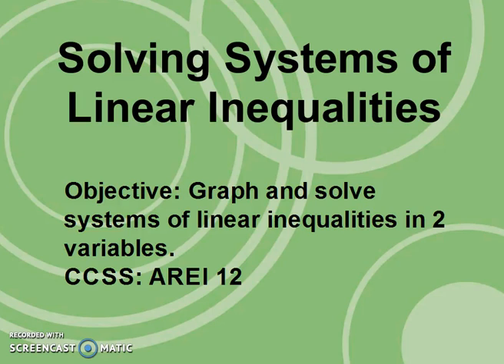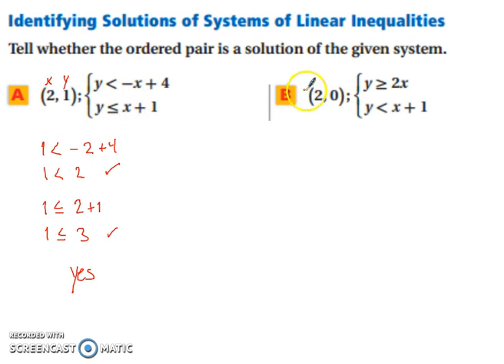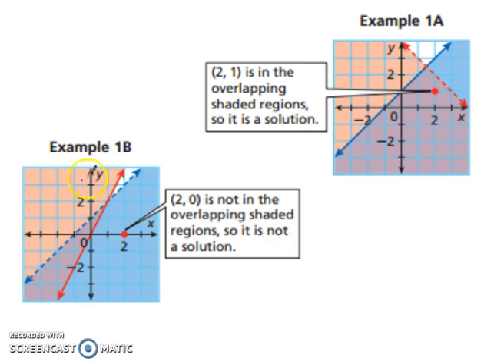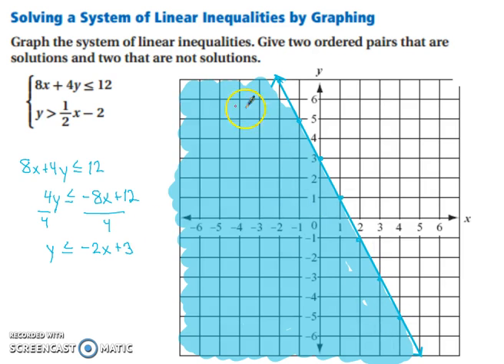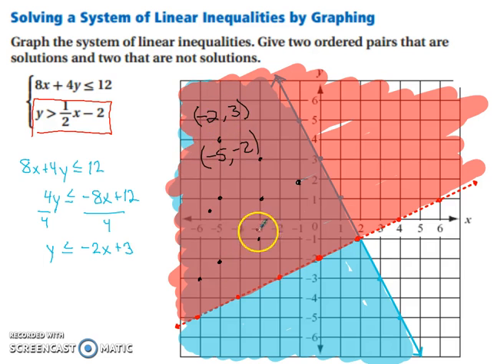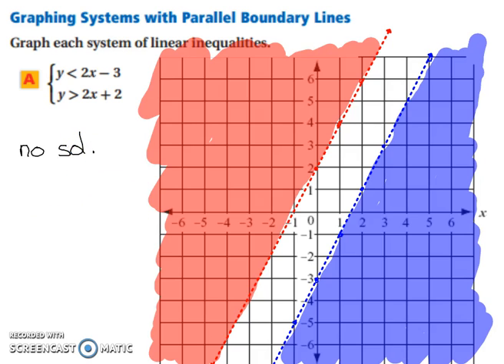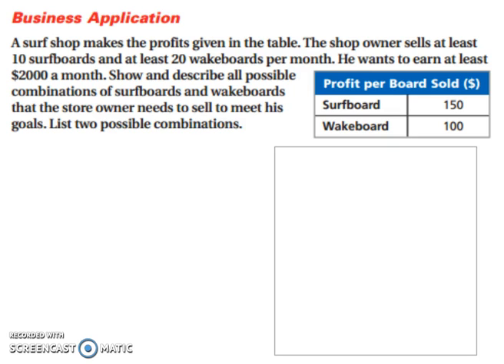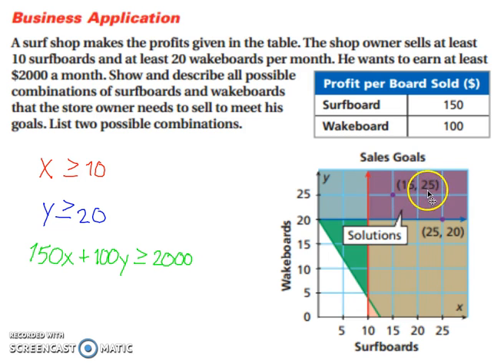Solving Systems of Linear Inequalities